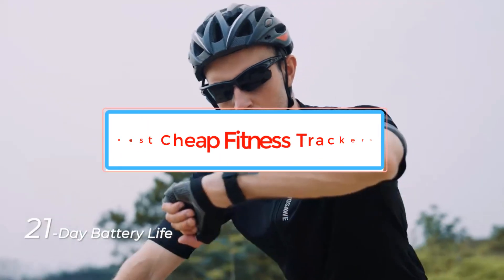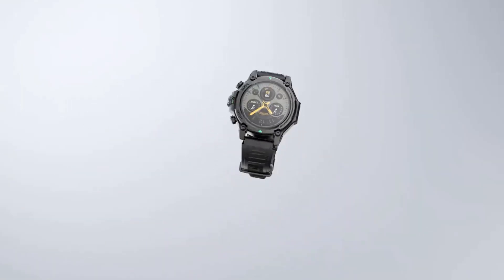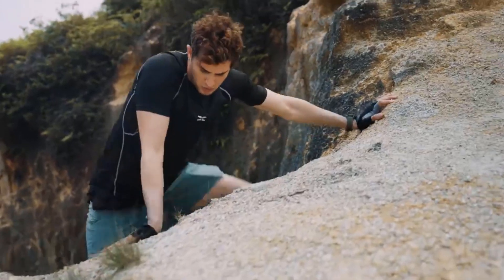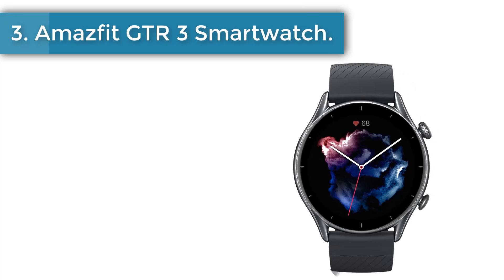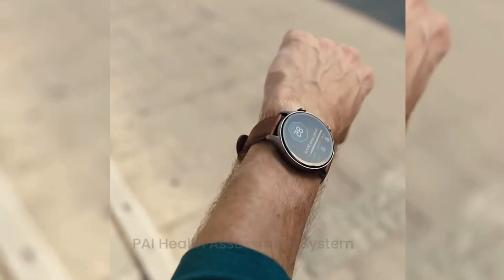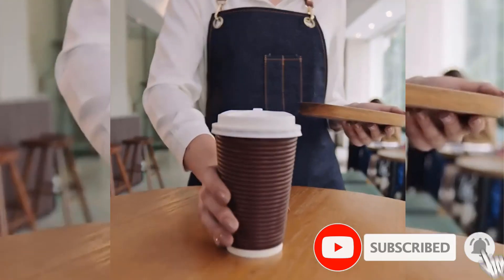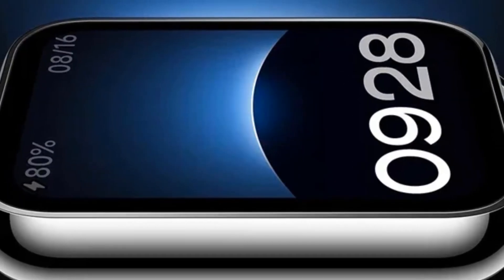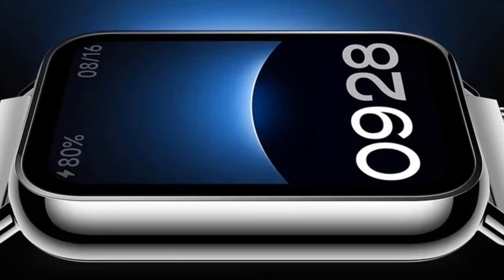✅Best Cheap Fitness Trackers in 2024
1. Blackshark GS3 SmartWatch.

2. IMIKI SF1 SmartWatch.

3. Amazfit GTR 3 Smartwatch.

4. Xiaomi Mi Band 8 Pro Smartwatch.

Hey guys in this video we are going to be checking out the Best Cheap Fitness Trackers You Can Buy Right Now. We made This List Based On Our Personal Opinion and hours of research & we have listed them based on the type of features and Price. We have Included options for every type of user so whether you are looking for the best budget.
In this video, we listed the Best Cheap Fitness Trackers.